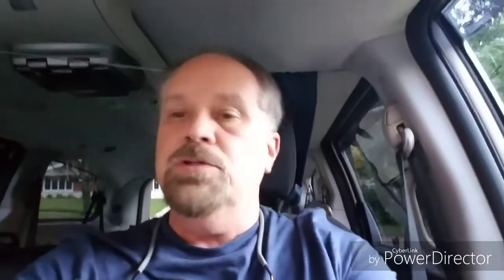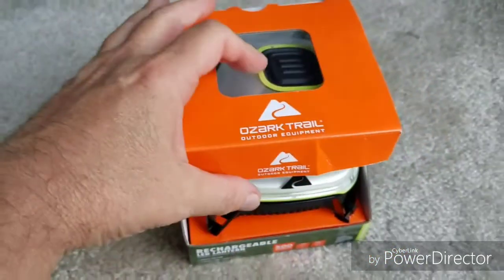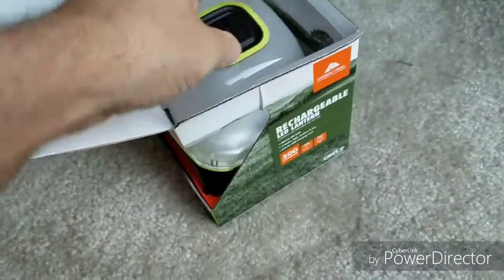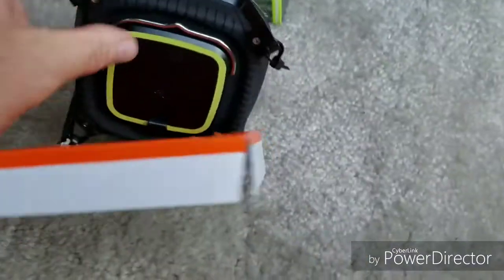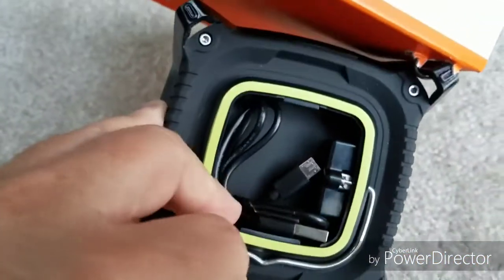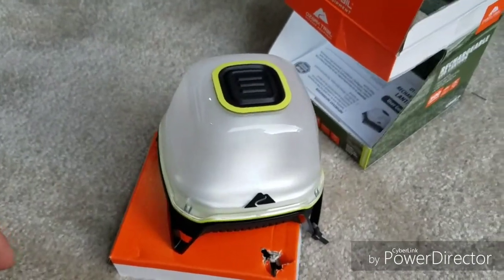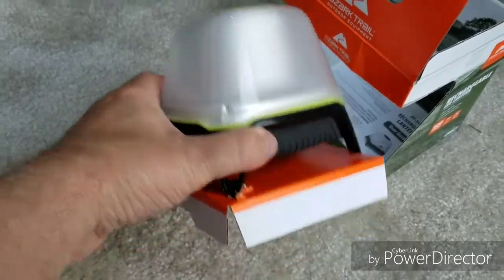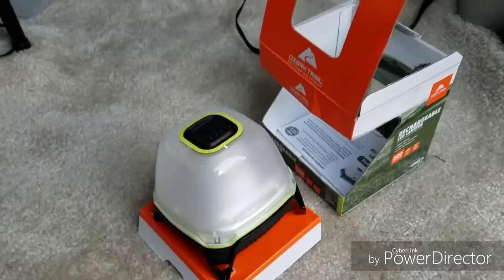Solar update - Renogy 100 watt solar kit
I order a 100 watt Renogy solar kit for less than $200.